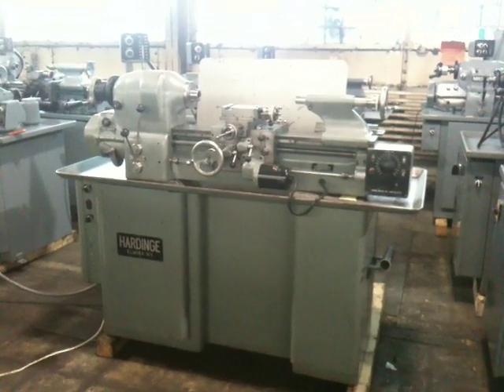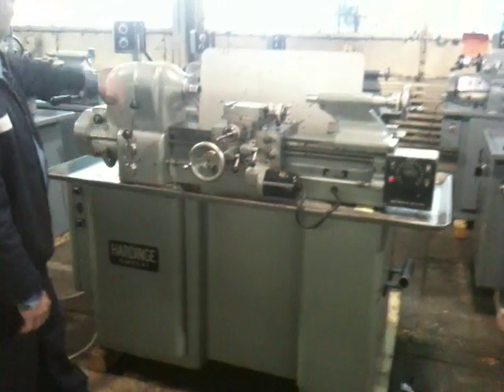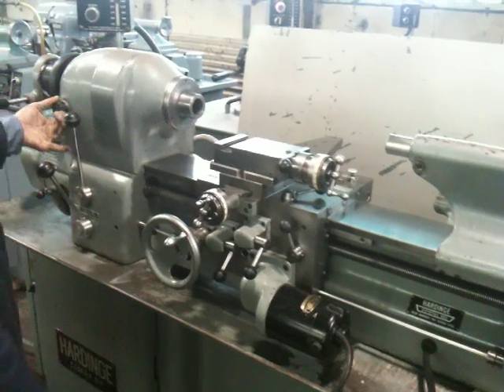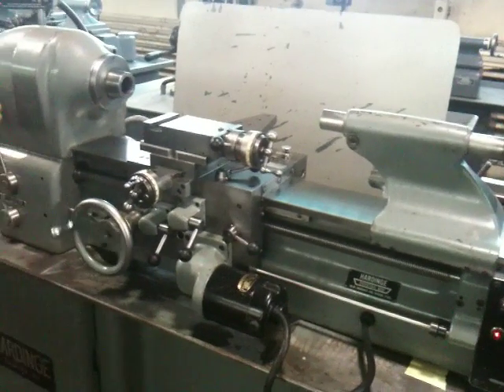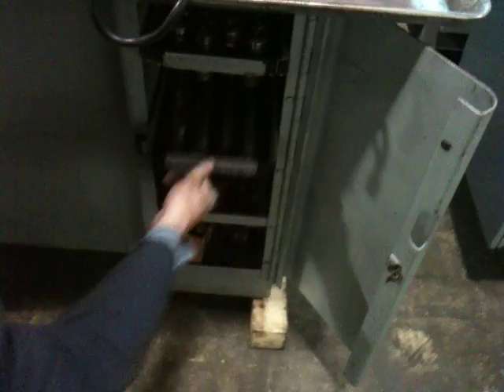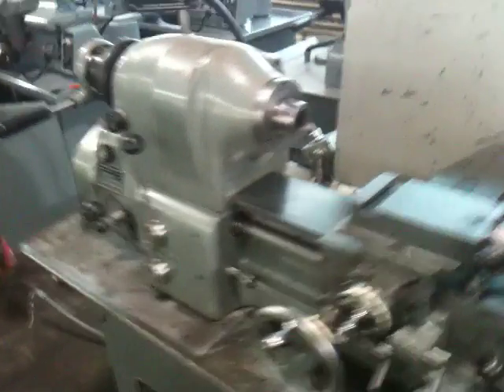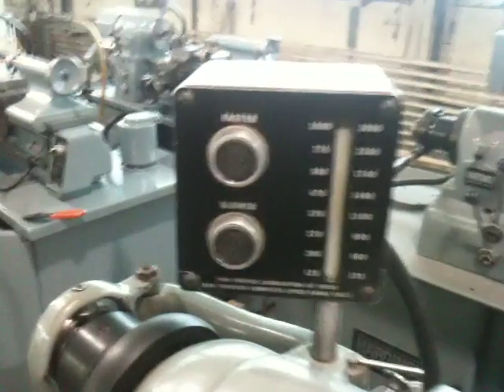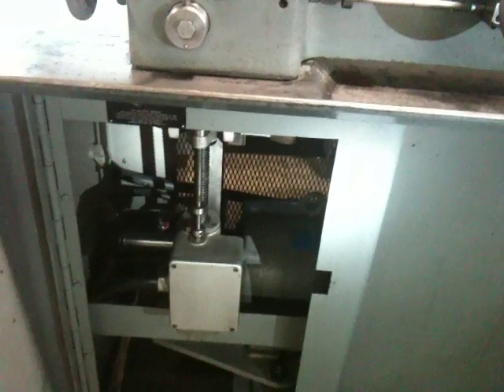11" x 18" HARDINGE SUPER PRECISION TOOLROOM LATHE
11" x 18" HARDINGE SUPER PRECISION TOOLROOM LATHE
MODEL: HLV-BK, S/N: HLV-BK-1021-3